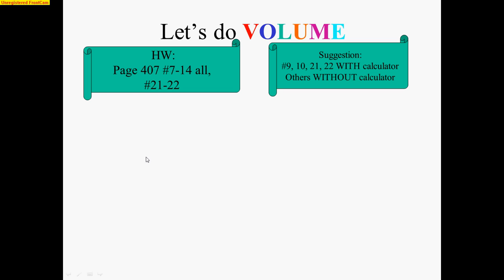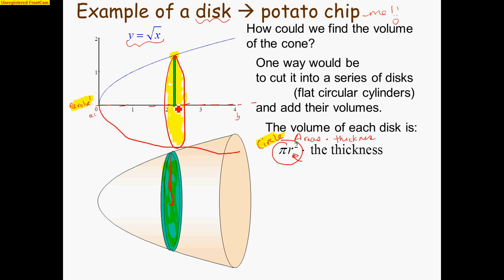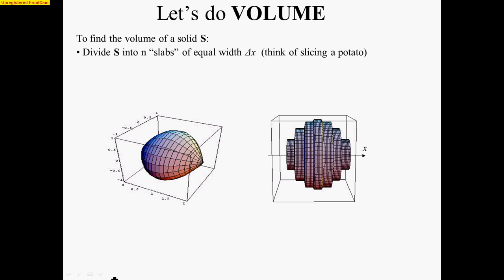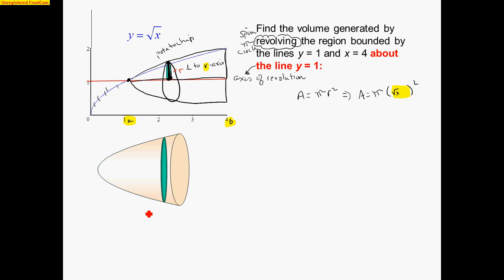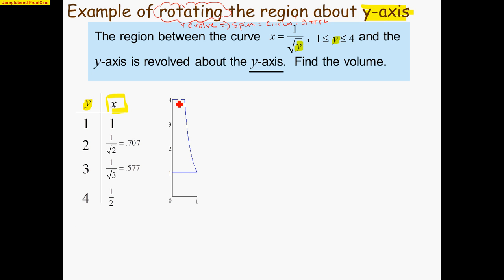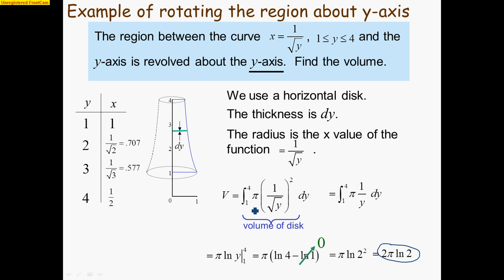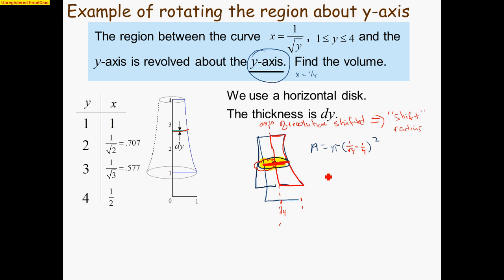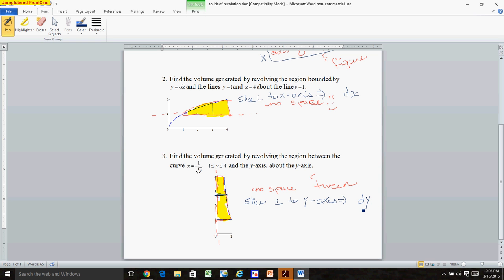BC Calc Potato Chips